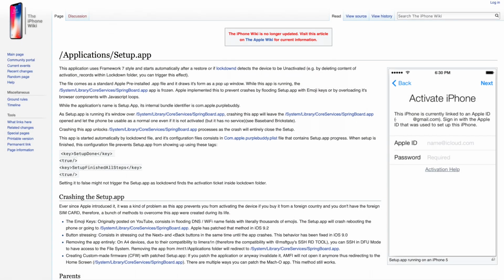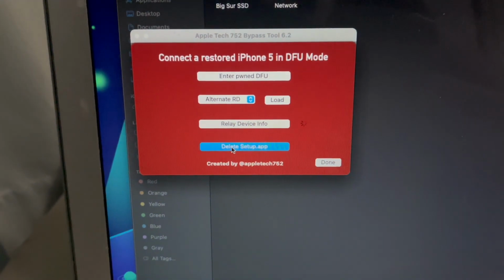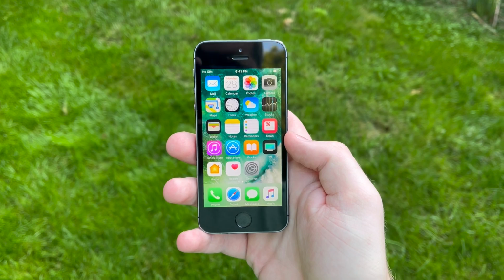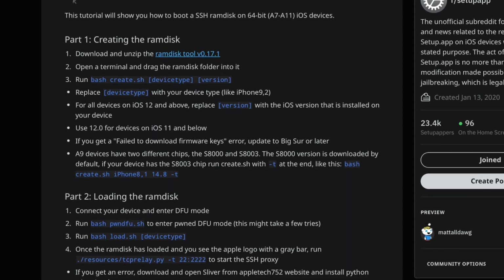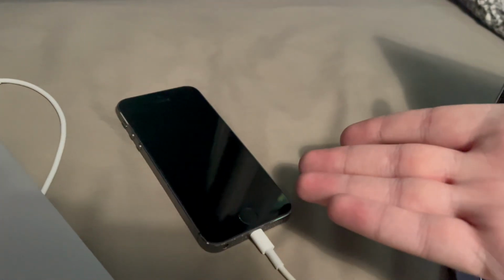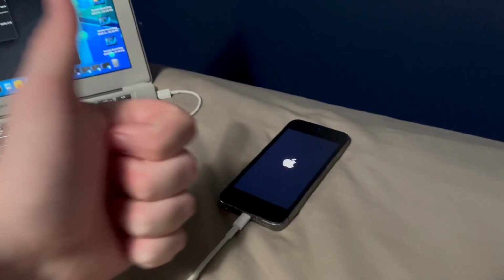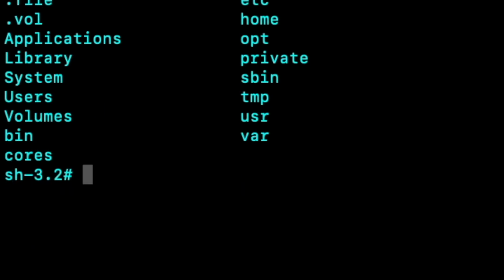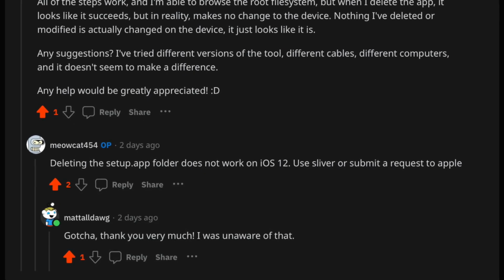Performing iCloud Bypasses... | What a chore!!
Gosh, doing these sorts of things is quite the chore...but hey, if it gives new life to otherwise useless devices...maybe it's worth it???

Please don't use this video as encouragement to steal devices and do these bypasses on them.
The point of this video is about being able to use devices you own. Regardless of a device's iCloud lock status, if a device is yours, it's yours, and you should be able to do what you please with it. :)

Second song by me, will be released later. :)
RETRO RIDE - Nathan Divino

Curious about my music?  Visit my Bandcamp!